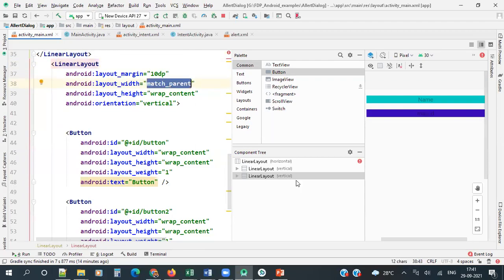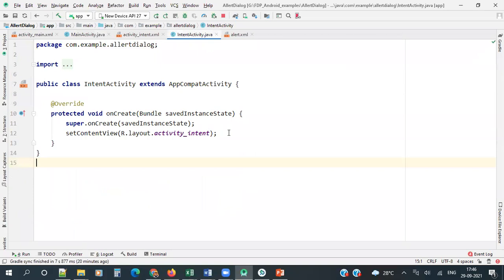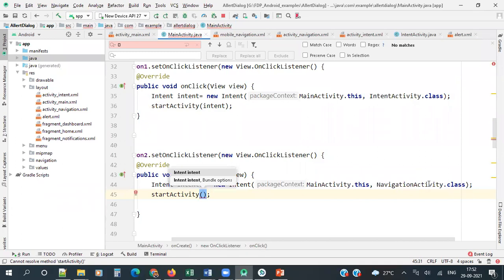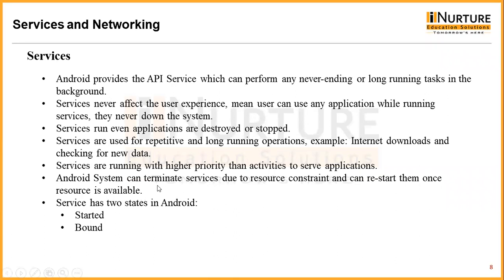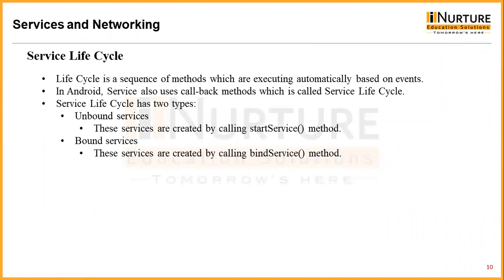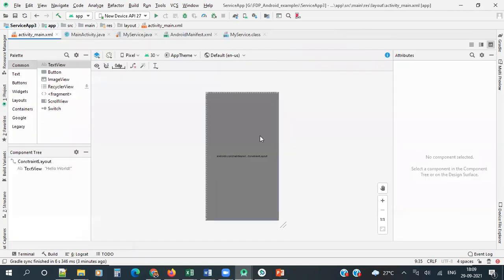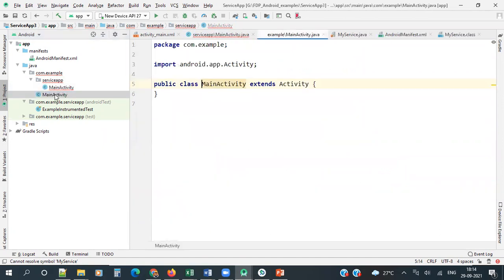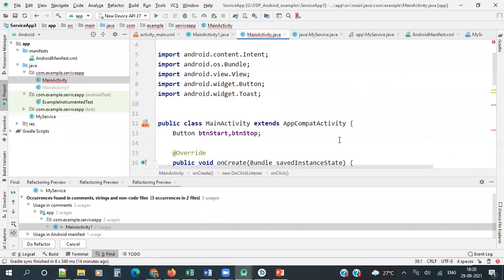Android Studio session 4